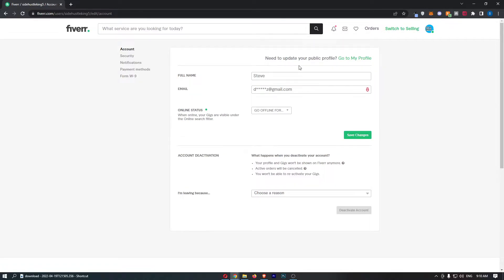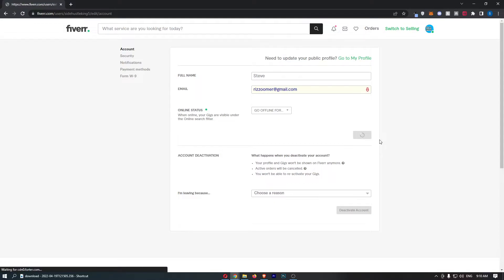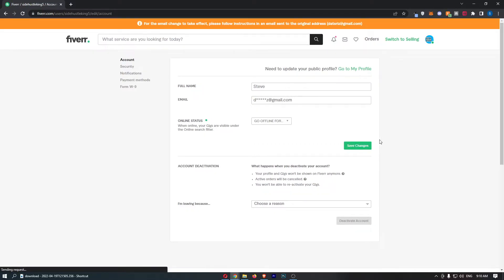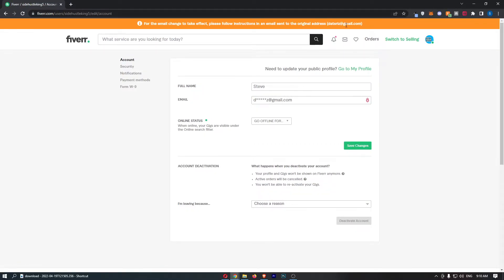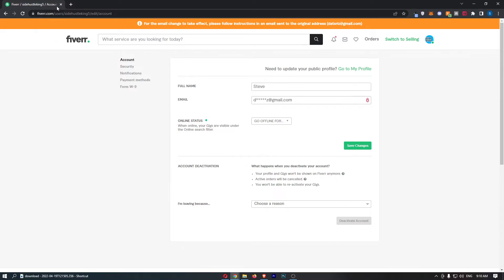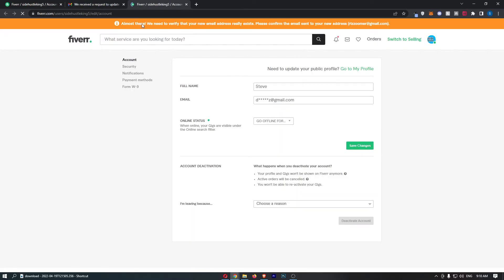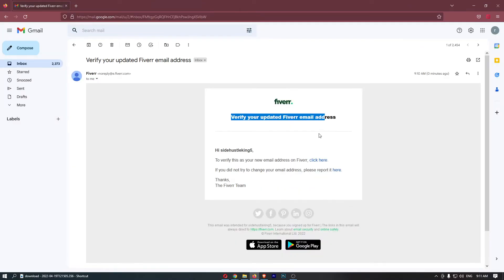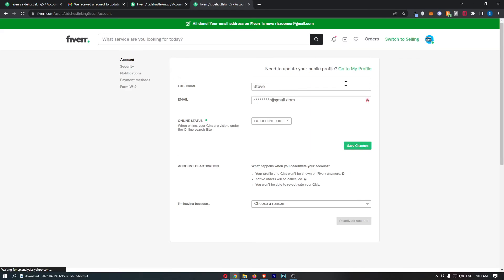How To Change Email Address on Fiverr